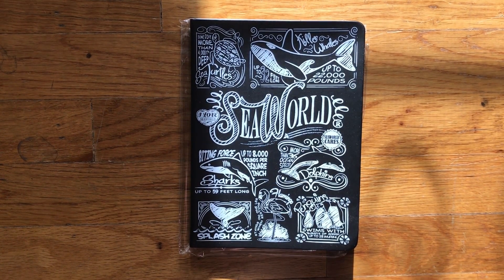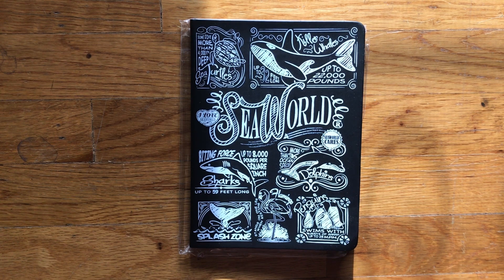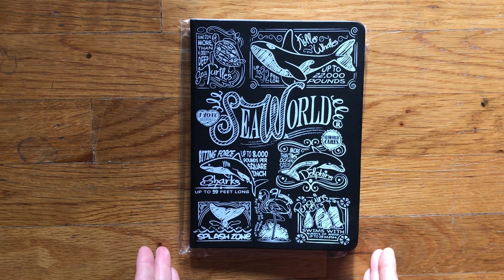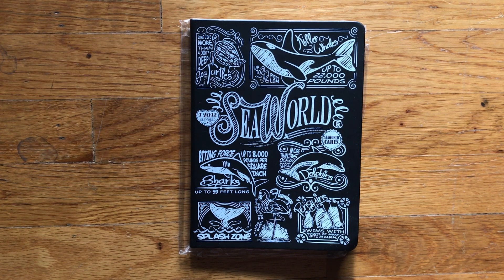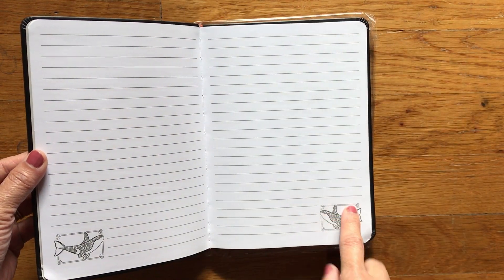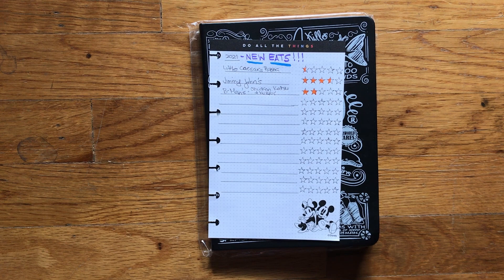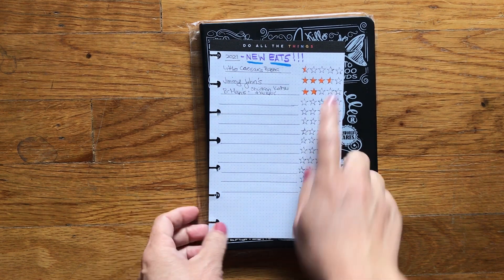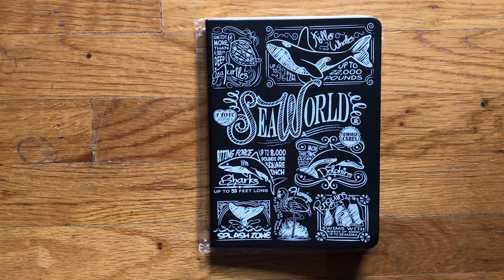New Sea World Journal!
I received this new Sea World Journal from AlphaTraveler1, aka Kenny, and I just love it!!  THANK YOU, Kenny!

I've been sick the past few weeks and haven't been able to journal too much.  I HOPE to share my Hobonichi and Happy Planner next week.